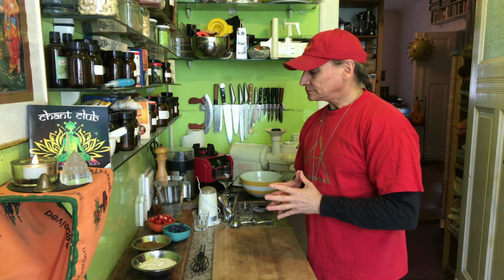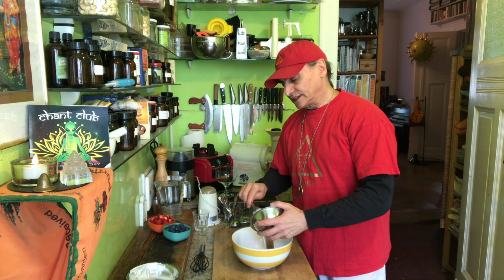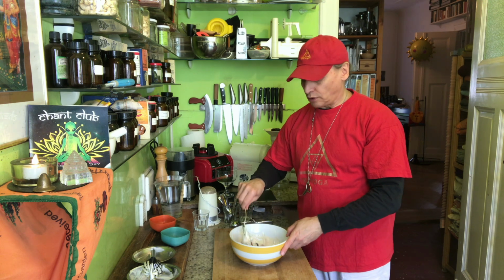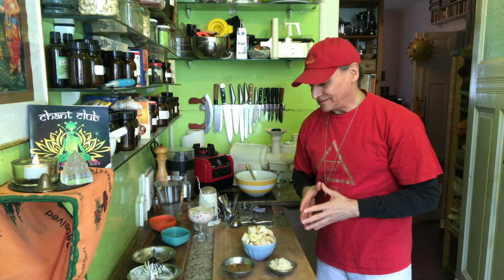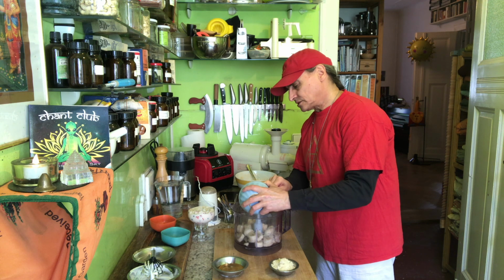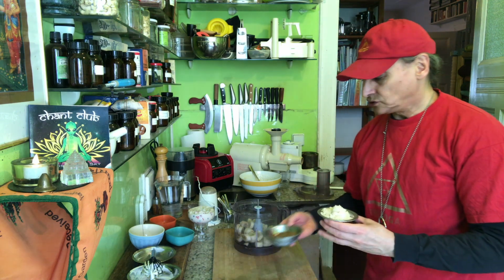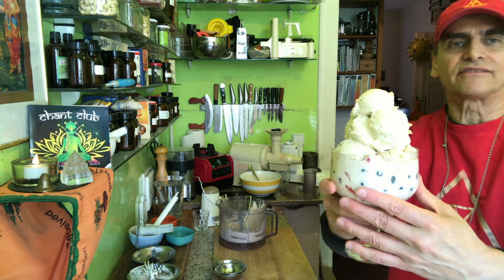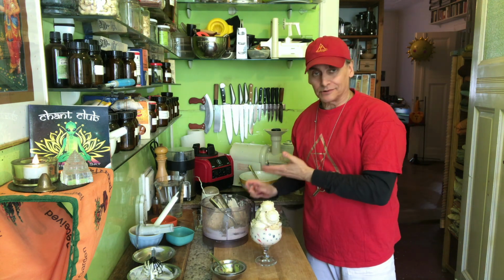Date Cashew Banana Ice Cream on Blueberry Strawberries in Date Cashew Yogurt ~ Take 3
MD Vegan combining strawberries and blueberries, tossing with cashew yogurt combined with date mousse, topping with frozen bananas processed with cashew flour and date mousse, talking about breakfast with Ice cream on fruit salad in yogurt, about berries being the healthiest fruit, how to make cashew yogurt, date mousse and cashew flour, and about blitz ice cream, the food processor fitted with the s-blade, the comforting combination of bananas, cashews and dates, daily new vegan recipes and endless vegan variety.